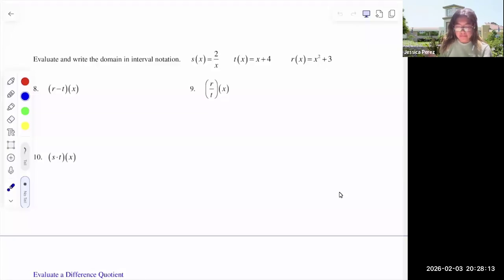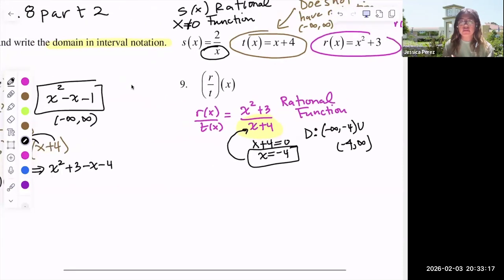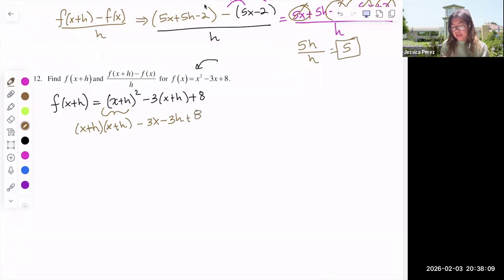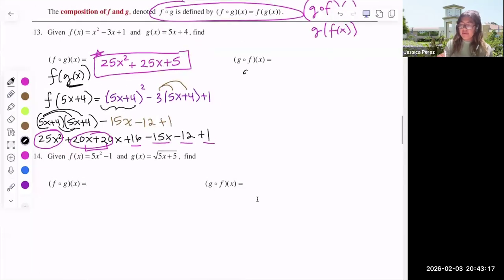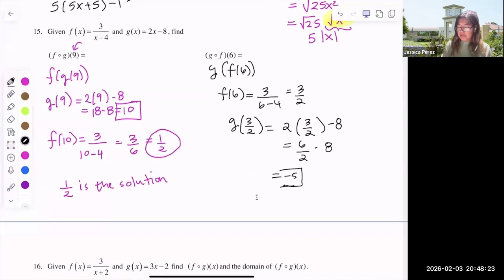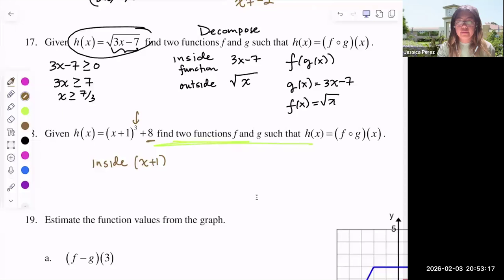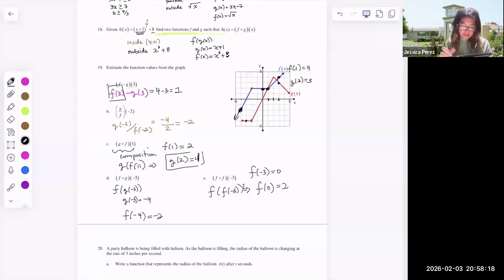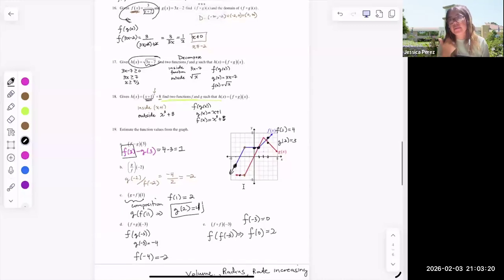Math 126 Section 1.8b